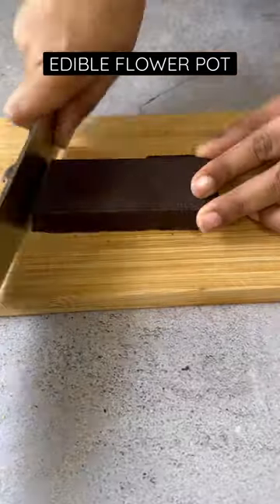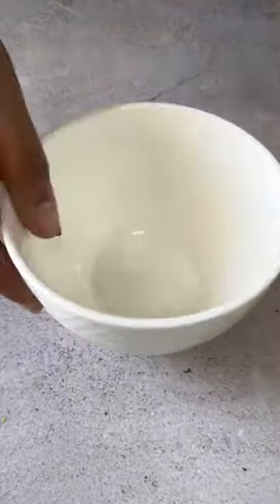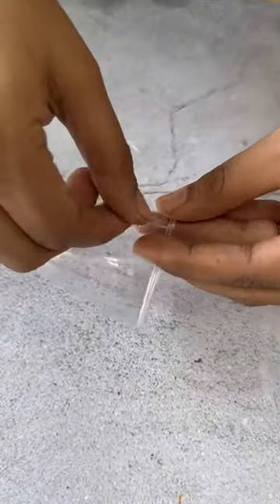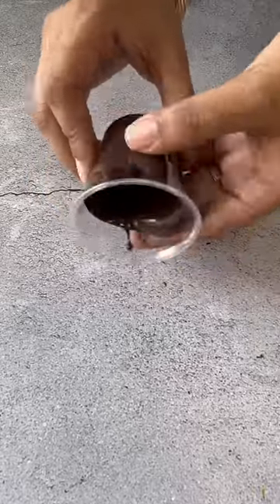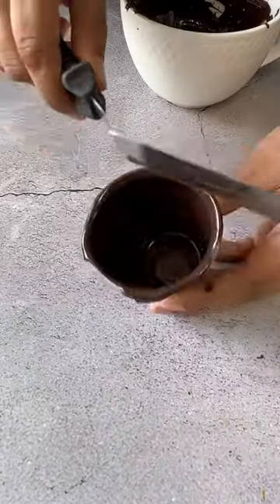Flower Pot Dessert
Mother’s Day Special - Flower Pot Dessert

Recipe
100grams Compound chocolate
80g Whipping Cream
50g Mango Puree
50g chopped mango
3 oreos crushed

🪴Chop chocolate and melt it in the microwave in 30sec increments until completely melted or you can use a double boiler
🪴 In a disposable small glass cut a slit as shown and close it with a tape
🪴 Add melted chocolate to the glass and swirl it around until entire glass is covered with chocolate invert on a bowl and remove excess.
🪴 Set it fridge for 10-15mins then unmould as shown
🪴 Whip cream to stiff peaks and add mango puree to it and mix. You can add icing sugar if your mangoes are not sweet enough.
🪴Layer the chocolate pot with mango mousse then mango pieces and mango mousse. Cover top with crushed oreo
🪴 Put mint leaf/edible flower on top to complete the look. Serve and enjoy!